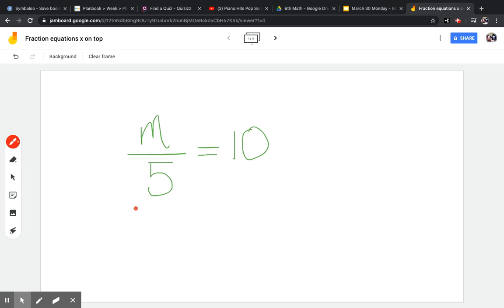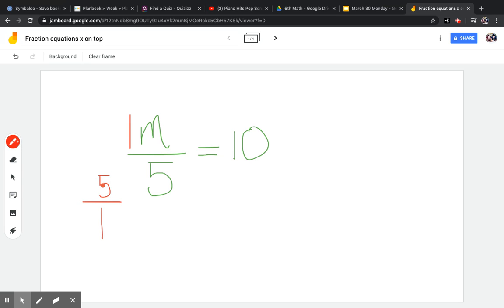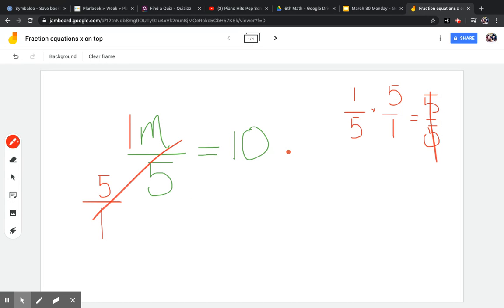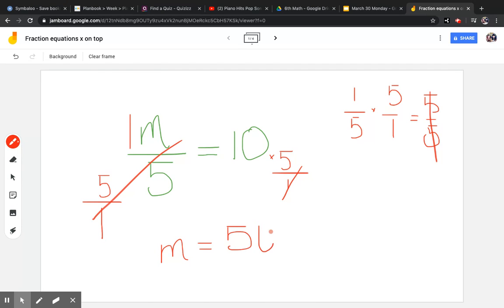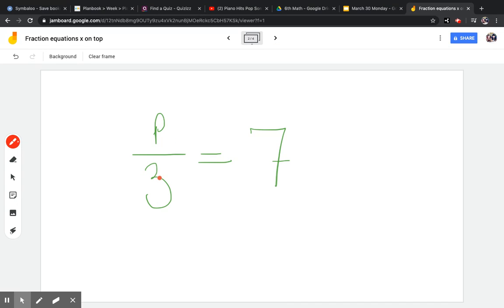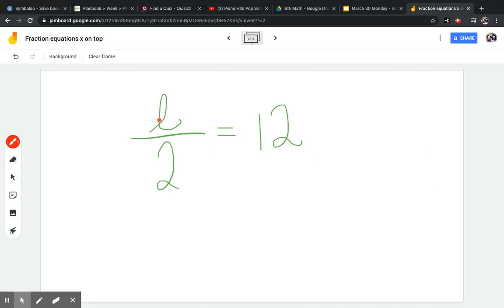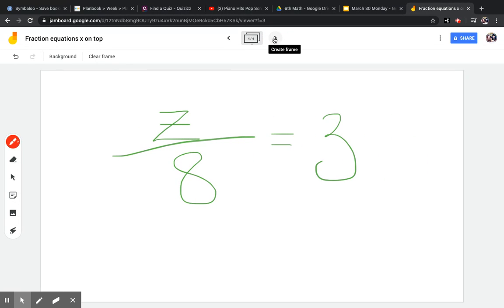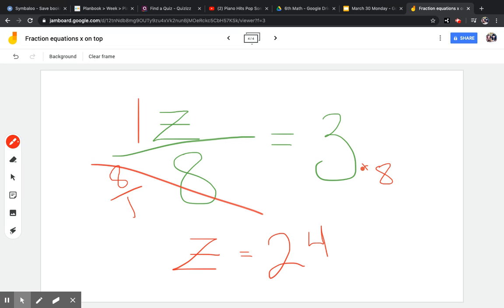Fraction Equations (variable on top)